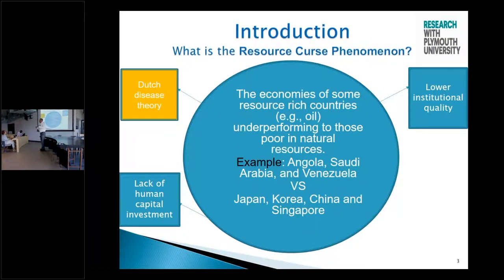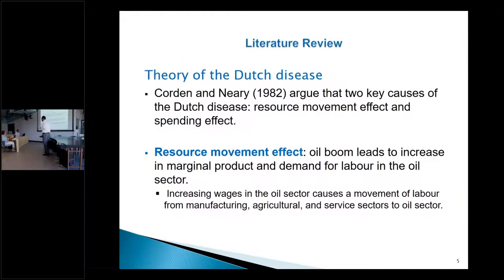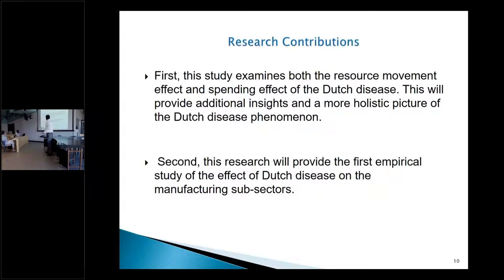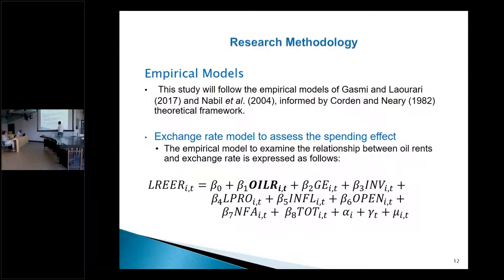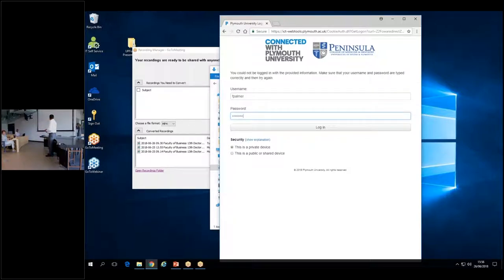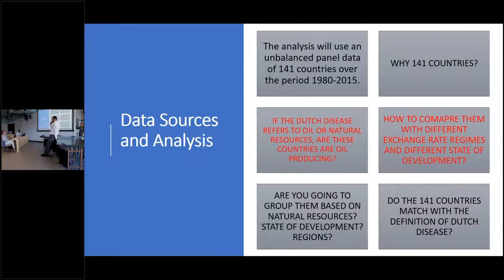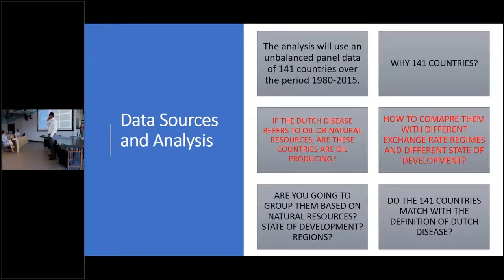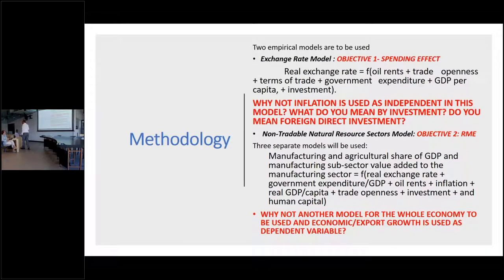Marwan Alssadek: Dutch Disease: An empirical analysis of oil rents and exchange rate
University of Plymouth, Faculty of Business, Doctoral Conference. 25th & 26th June 2018
The Levinsky Room, Roland Levinsky Building, University of Plymouth. UK.